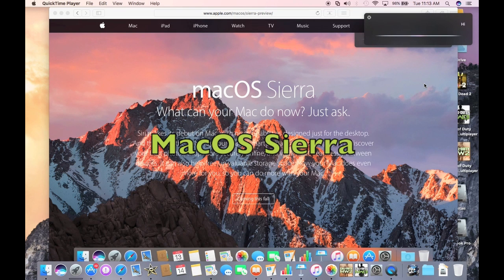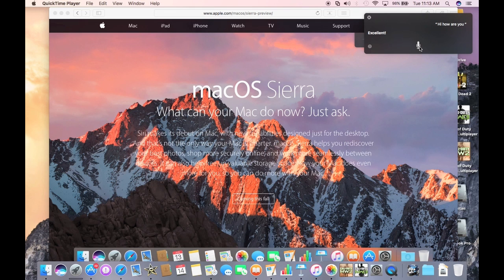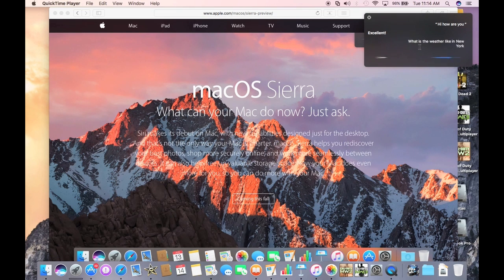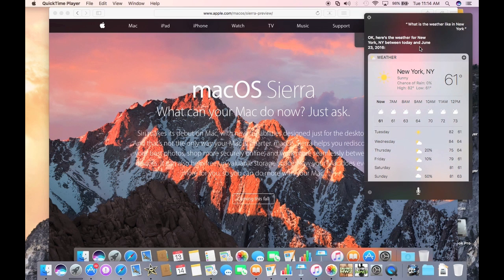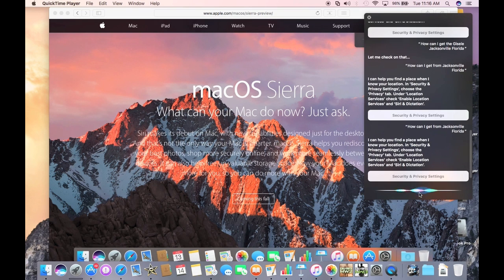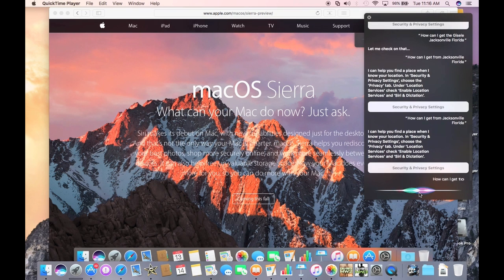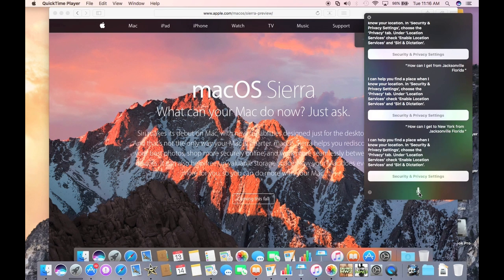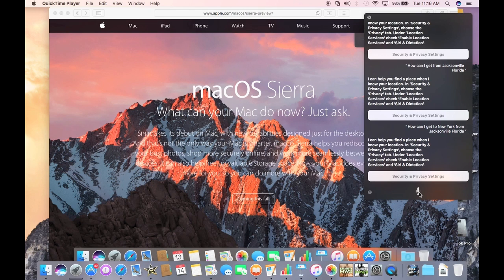Siri on MacOS Sierra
New Mac OS is now called MacOS Sierra.